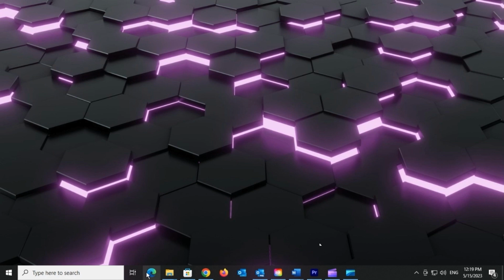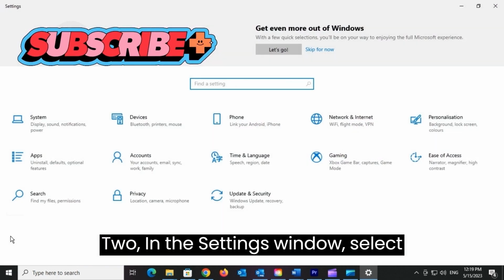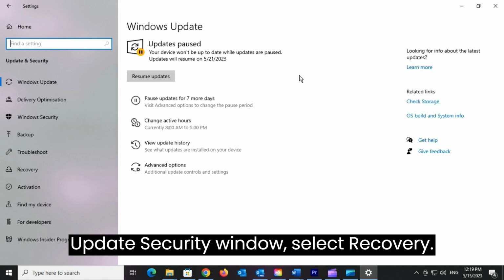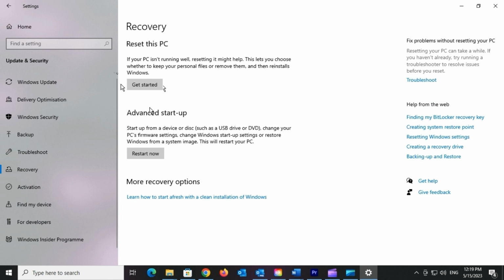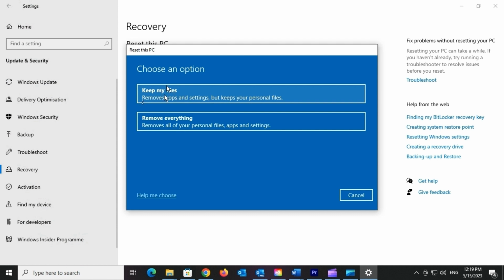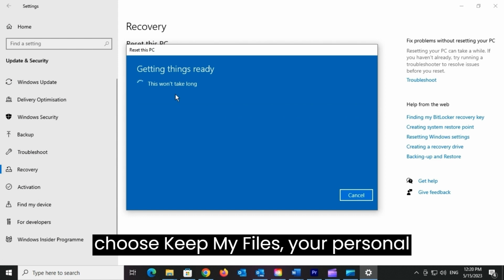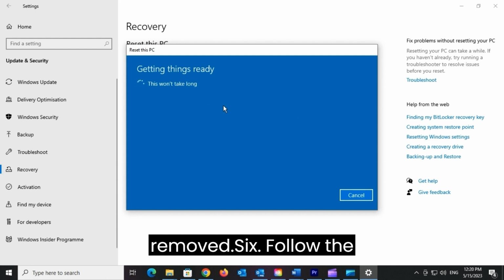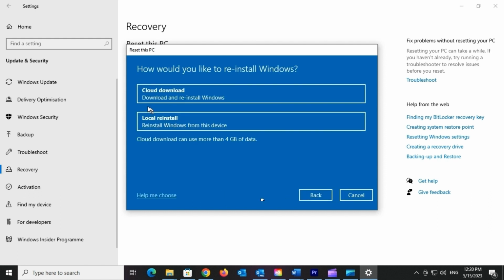Uncover the Secret Steps to Erase It All - Windows 10 & Windows 11 Factory Reset Tutorial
We appreciate any feedback you may have. Your valuable insights will help us improve our content and deliver more of what you love.
🙏 Thanks for Being Here and we can't wait to connect with you in the comments! 💬

In this comprehensive tutorial, we will guide you on how to factory reset Windows 10 and Windows 11 on your PC or laptop. Whether you are experiencing software issues, computer malware, or simply want to clear your machine and start from scratch, factory resetting is an effective solution. First, we will walk you through the process of factory resetting Windows 10. We will explain how to back up important files and data, how to access the reset feature, and what to expect during the process. We will also cover common pitfalls and provide tips to ensure a smooth and successful reset. Next, we will shift gears to Windows 11 and cover the steps necessary to factory reset this operating system. Windows 11 provides an updated user interface and new features, but the process of resetting the system is similar to that of Windows 10. We will provide the same level of detail and guidance to assist you in navigating this process with ease. By the end of this tutorial, you will have a complete understanding of how to effectively and efficiently factory reset your Windows 10 or Windows 11 machine. Trust us, it is simpler than you think! Experience the benefits of a fresh start with this step-by-step tutorial on factory resetting Windows 10 and Windows 11.